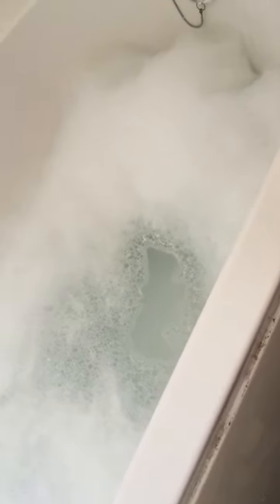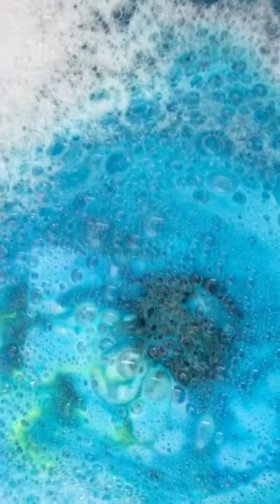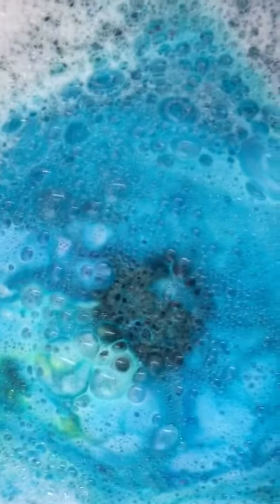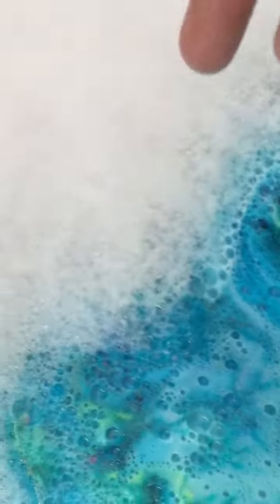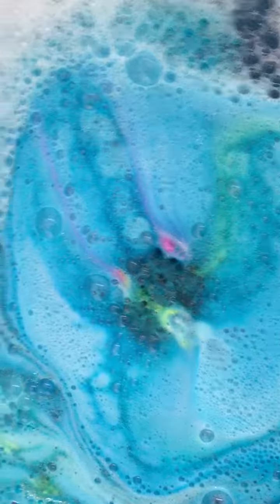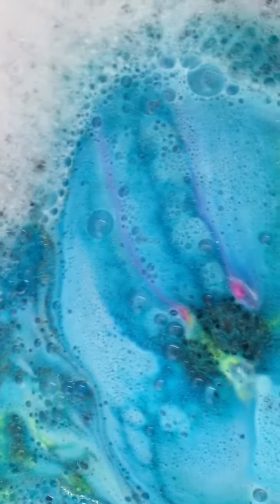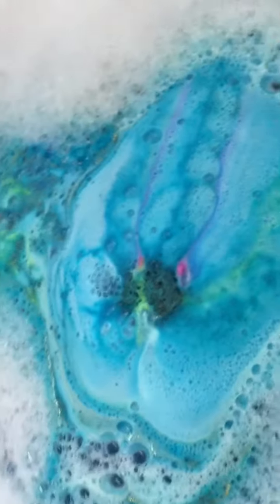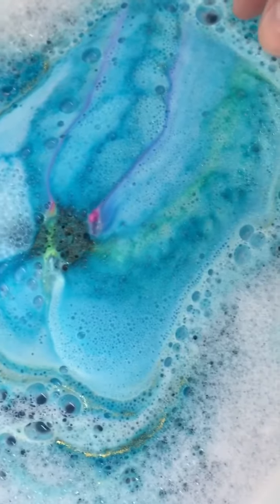Lush intergalactic bath bomb demo